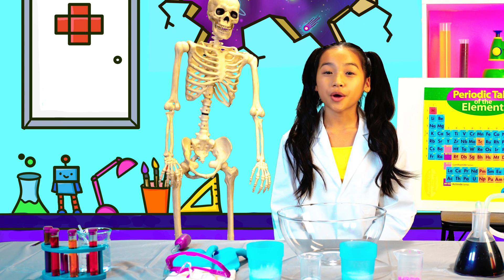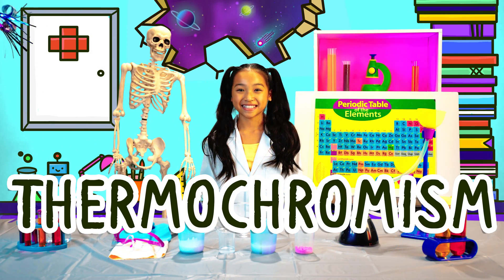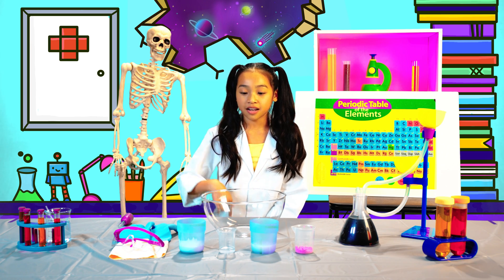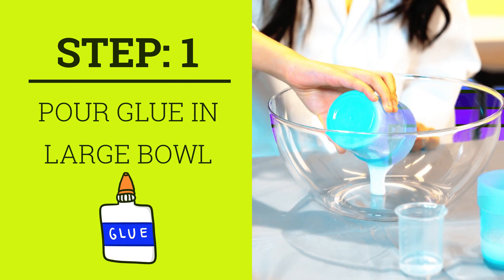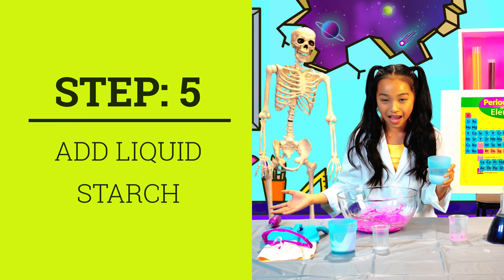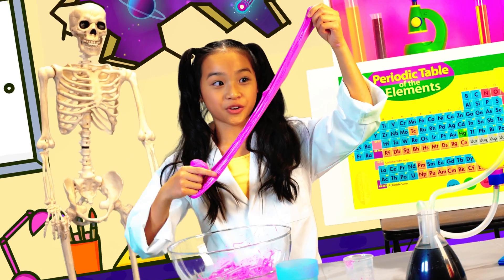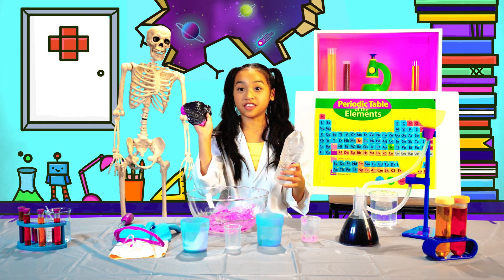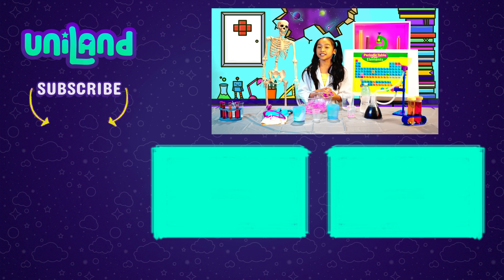Make Your Own DIY Color Changing Slime | UniLab | UniLand Kids STEAM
Welcome to the UniLab, UniLand’s very own science show, that explores the wonders of the Universe. Move over Bill Nye the Science Guy, there are new scientists in town! We’ll be breaking down some complicated STEM/STEAM lessons by doing our own DIY experiments and explorations, perfect for you to do at home or show off at your school science fairs! So grab those safety goggles and have an adult nearby so we can visit the UniLab.
🔴🔴🔴🔴🔴THERMOCHROMISM LESSON 🔴🔴🔴🔴🔴

✍🏼OBJECTIVES📝

Students will be able to do the following:
• Define thermochromism ✅
• Understand how thermochromic pigment works. ✅
• Recreate thermochromic reactions. ✅

😳WHAT IS THERMOCHROMISM?😱

Do mood rings really reveal our inner thoughts and feelings 😮 or are they just a clever chemical reaction? 🤔

The color of anything you see is due to the visible light that is reflected by the object entering your eyes. For example, this 🍎apple is red because red visible light is reflected from the emoji to your eyes 👀. The spectrum of colors in visible light are also called the rainbow colors. Using the first letter of the colors as they appear in the rainbow spells out: ROY G. BIV (Red, Orange, Yellow, Green, Blue, Indigo, Violet). 🌈

What does all this have to do with thermochromism? Well, first we have to break down 💔 the word: thermochromism. Thermochromism is a big word that can be split into two smaller words: thermo meaning temperature 🌡️ and chromism meaning color 🎨. Thermochromism, then, has to do with the way colors react to temperature.

Leuco dyes or color-changing pigment 🖌️have a lot to do with thermochromism. These pigments contain a molecular structure ⚛️that changes at a specific temperature🌡️, which alters the wavelengths of light it reflects. For the black ⚫ changing to pink 🌷 pigment, the pigment will absorb all light wavelengths until it reaches 88°F (31°C). At the higher temperature, the molecular structure shifts and absorbs all wavelengths but red/pink, which is the shortest wavelength on the visible color spectrum. The reflected red/pink color is what our eyes 👀observe when this shift happens. A pigment that shifts from blue 🔵to colorless goes from reflecting only the blue wavelength to reflecting all of the wavelengths.

The capabilities of thermochromic pigments are used for simple thermometers. Another application of thermochromic pigments is in heat-sensitive paper 📜, which allows receipts to be printed without the use of ink.

💪So let’s try to recreate this process with color changing slime! 💪

👨🏾‍🔬Grab Your Safety Goggles, UniLanders!👩🏻‍🔬

➡️➡️➡️💫Color Changing Slime💫⬅️⬅️⬅️

INGREDIENTS:
•  ¼ cup school glue
•  1 tablespoon water
•  3 teaspoons thermochromic pigment 🖌
•  ¼ cupe liquid starch
•  Food Coloring (to your liking)
•  Mixing Bowl

RECIPE:
•  Pour ¼ cup of glue into a large bowl.
•  Add 1 tablespoon water.
•  Stir until combined.
•  Once it’s all well combined, add 3 teaspoons of the thermochromic pigment.
•  Mix well until there are no more clumps in your base.
•  Start with combining ⅛ cup of liquid starch and mix.
•  Slowly add the remaining ⅛ cup of liquid starch up until your slime is thick and not sticky.
•  Don’t forget to knead with your hands and make sure everything is well combined.

Your slime will last up to 2 weeks if stored in a sealed container.

👩🏼‍🏫LESSON REVIEW 😜
•  What happened to your slime when you placed it on something hot? What happened when you placed it on something really cold? Describe the changes that your slime went through.
•  How do the changes to your slime relate to thermochromism?
•  Where else have you seen thermochromism occur in real life?
Have a science lesson that’s stumping you? Want us to look into a science term? Well give us some love in the comments and let us know what science lesson you’d like us to break down for you next! Hey - and if you like the UniLab, leave us a big thumbs up!

🏆If you read this far, CONGRATULATIONS! You’re a true UniLander. Leave us a 🌡️⚛️ + what experiment you’d like us to do next so we can give you today’s special shout out.🏆

Don’t forget to give us a BIG "👍" and hit the “🔴” to become a UniLander today. And remember: U are UniLand!

Follow UniLand!

On this channel, you will find a variety of kids videos, they explore challenges, learning, dancing, gaming, trying new things, DIY's, slime, reaction and many more fun children's content!

ご覧いただき、ありがとうございました！このチャンネルでは子供用の楽しいおもちゃ、DIY、ゲーム、ダンス、リアクションなどのビデオが見れます、ぜひ見てください！